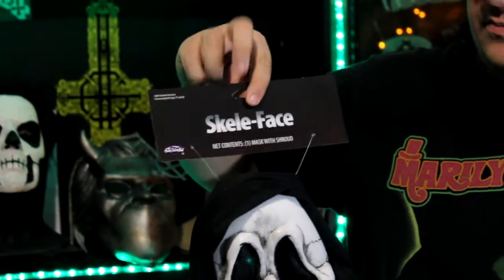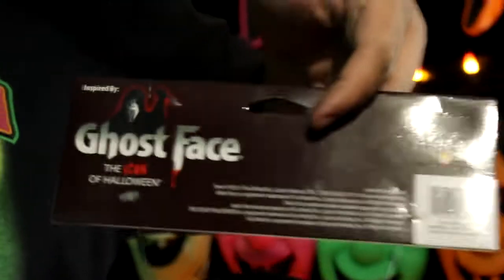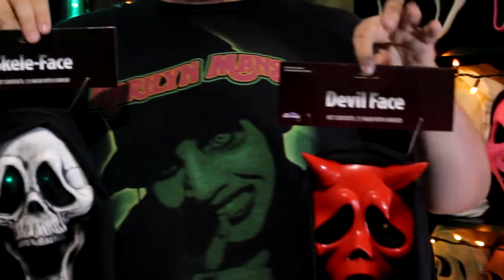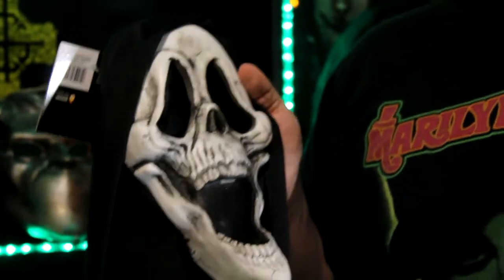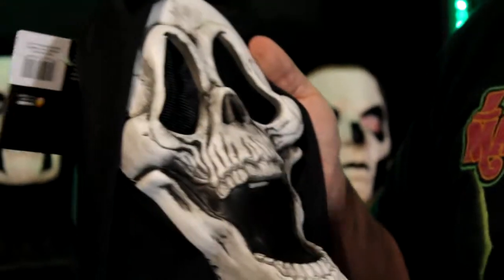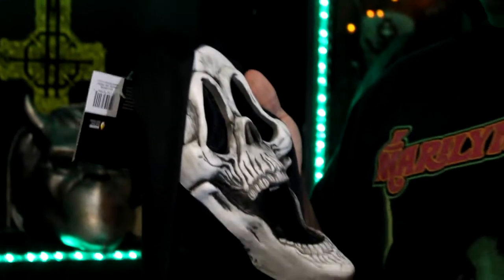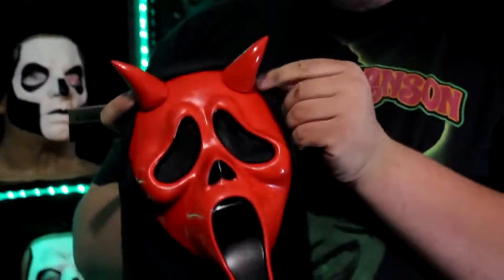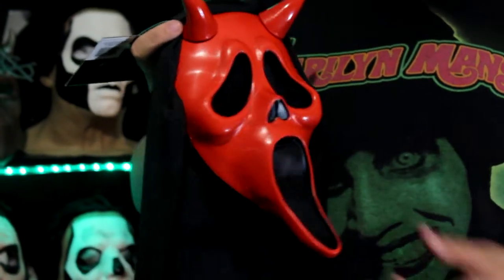DEVIL FACE AND SKELE FACE REVIEW!